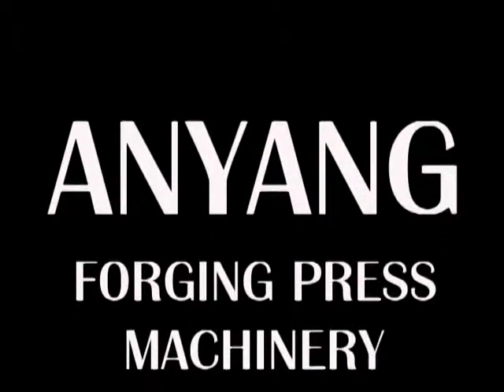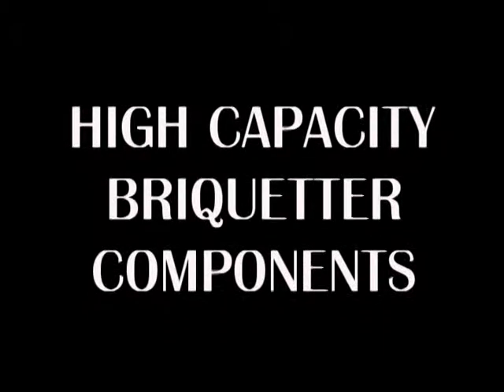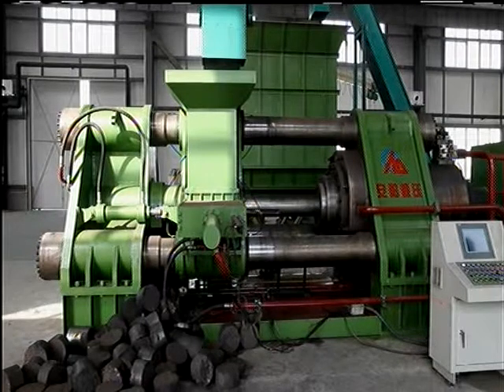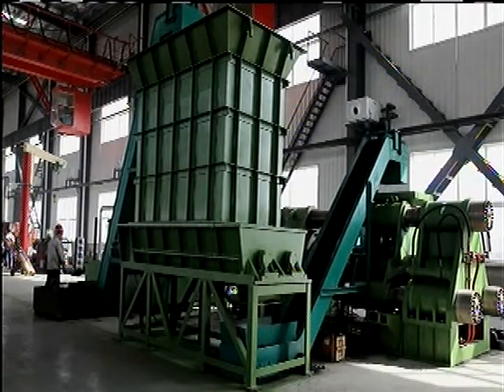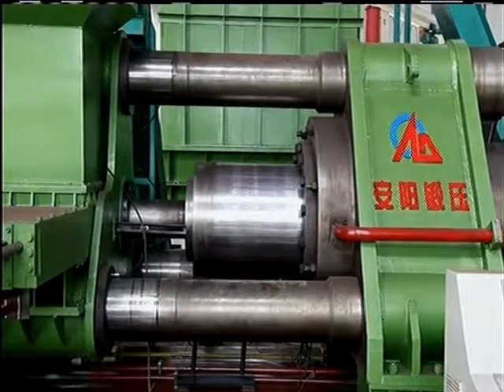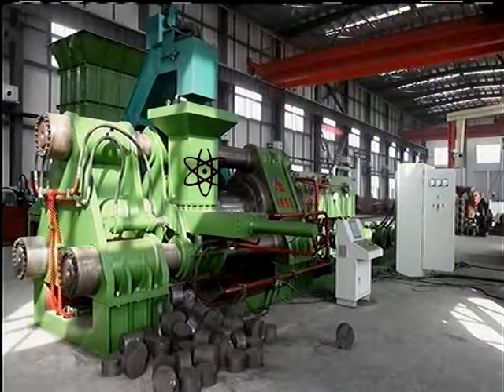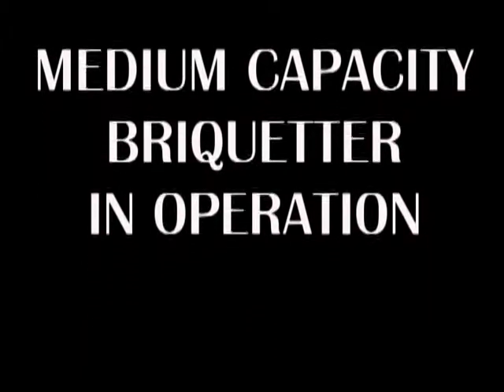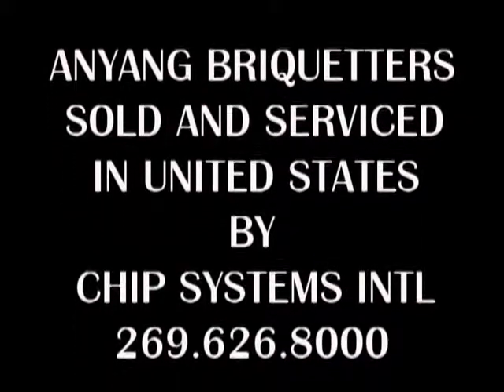High capacity metal chip briquetter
Video shows components, assembly and operation of high capacity metal chip briquetter